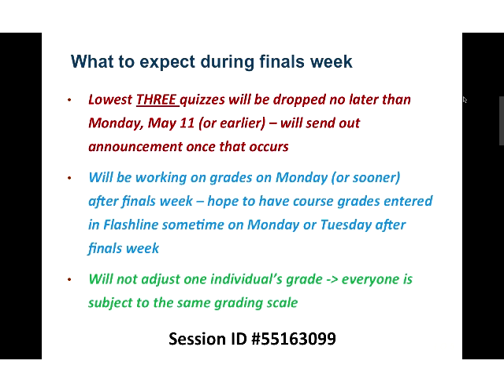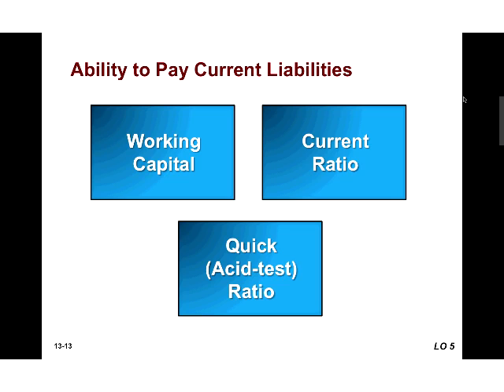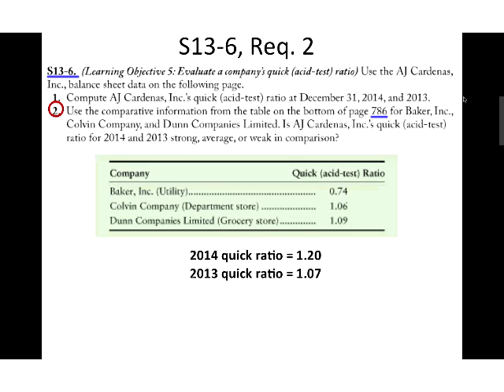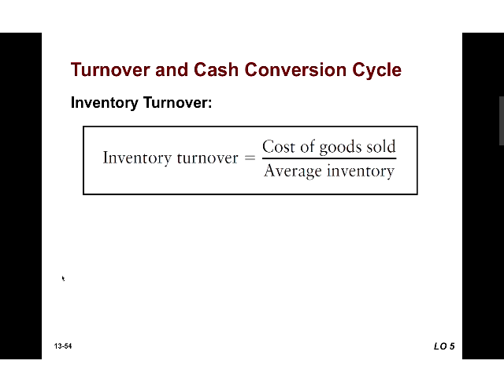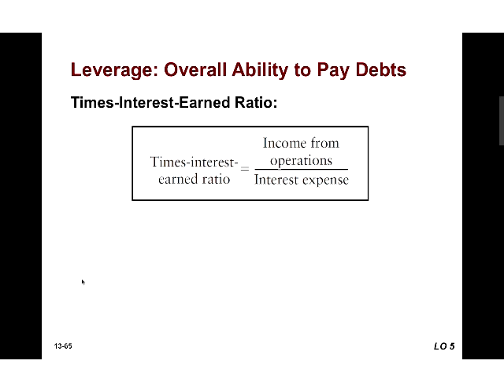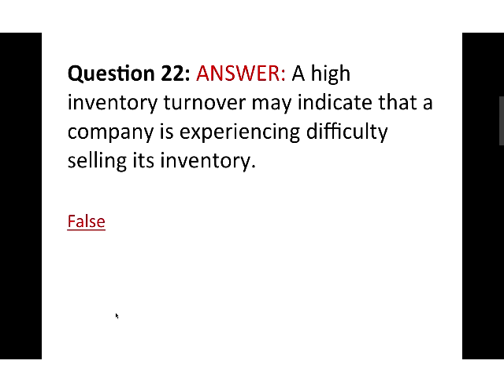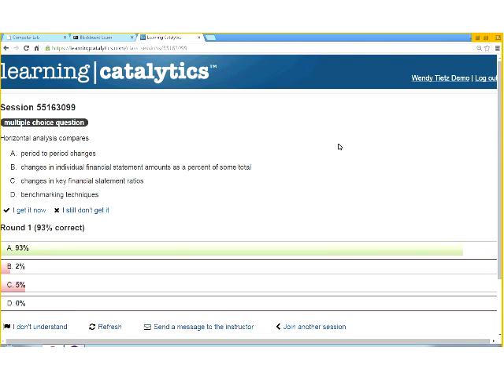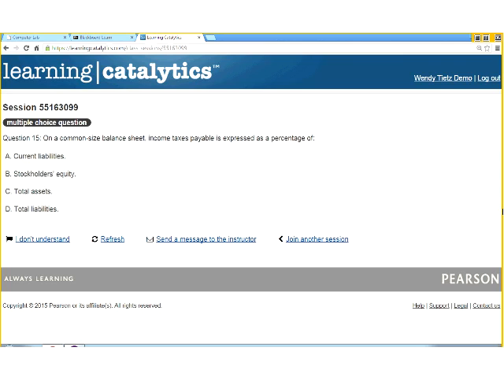Class on Wednesday, April 29, 2015 - final exam details